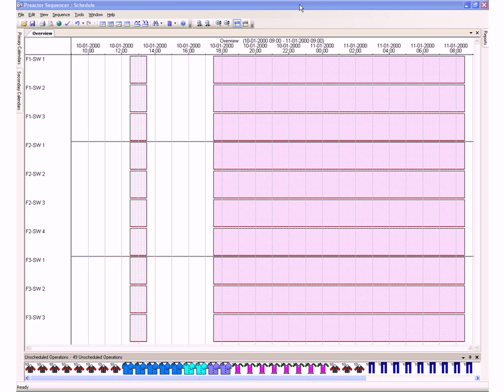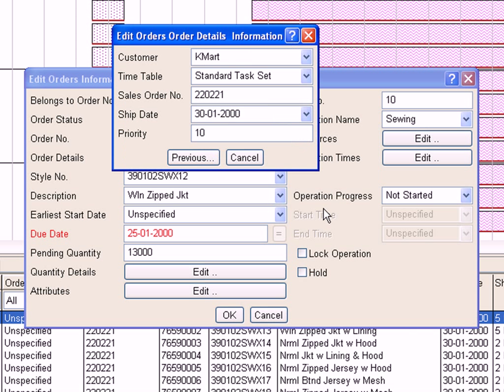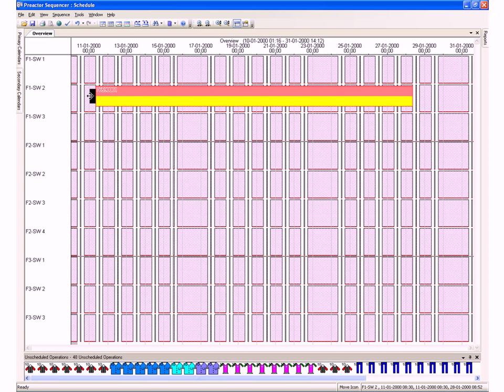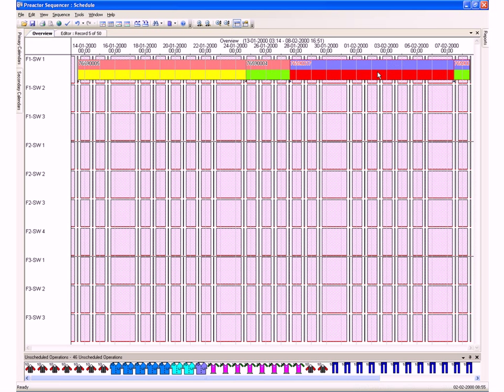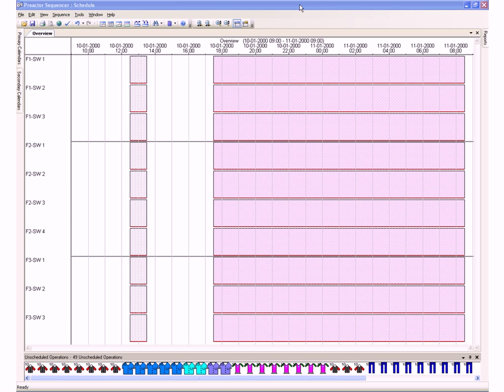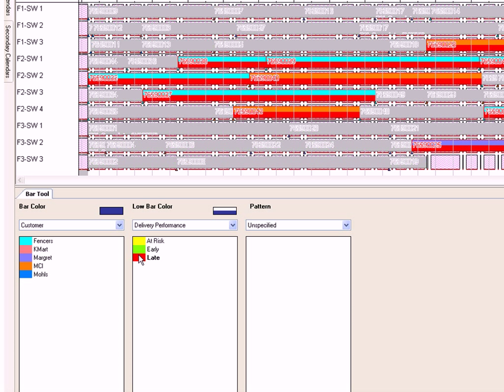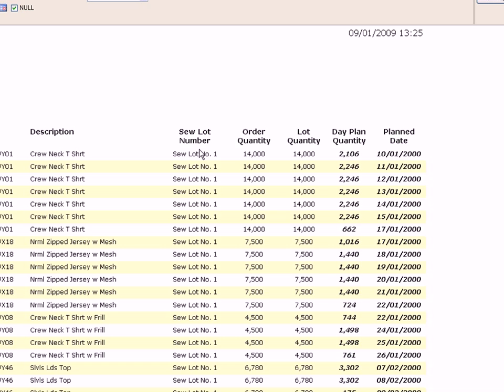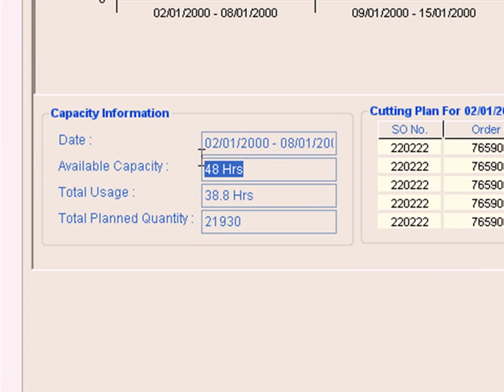Demo: Preactor for the Apparel Sector (Pt 1 of 2)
This example shows Preactor being used to plan in a company where sewing lines are the key resources. It can be run in version P400 and upwards. The system has been configured for a company that has no ERP system or does not have the manufacturing modules of such as system implemented. Thus it deals not only with allocation of batches to the sewing lines based on style, customer and other attributes, but also with order entry, materials required, batch updates and range of other add-ons configured for Apparel manufacturing.